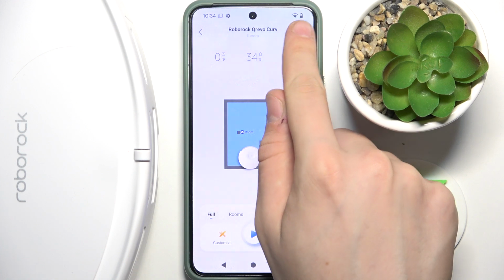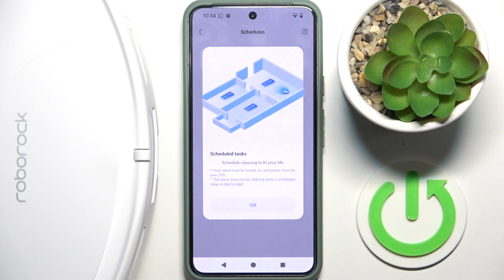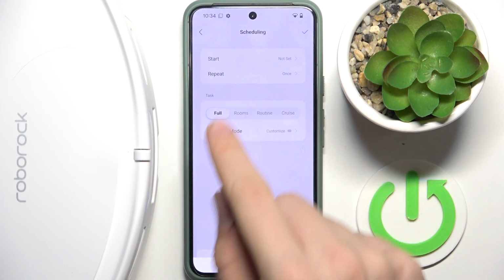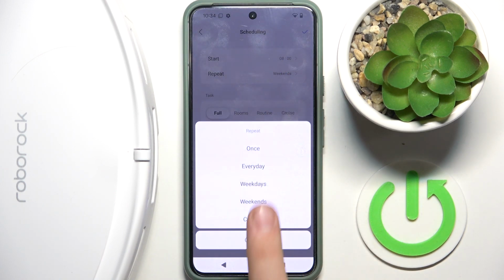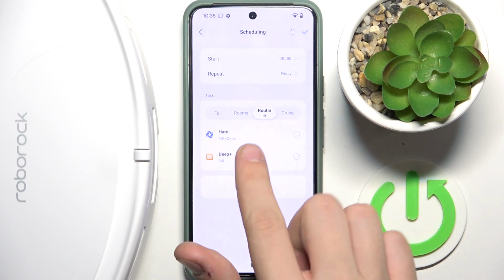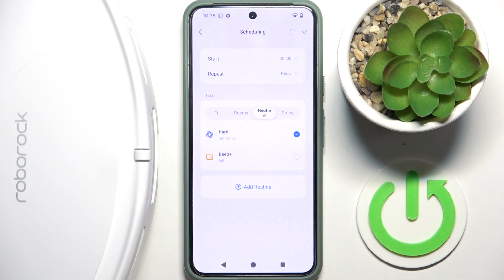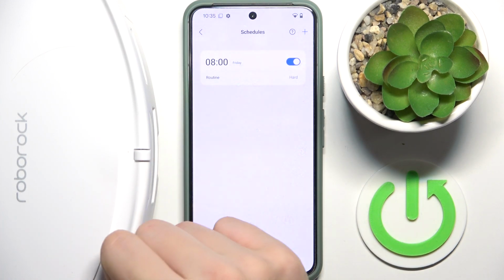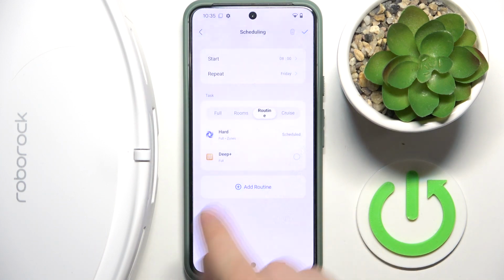ROBOROCK QRevo Curv - How to Set Schedules? | Automate Your Cleaning Routine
Hi there! Setting up schedules for your ROBOROCK QRevo Curv ensures your home stays clean without needing manual intervention. You can customize the days, times, and cleaning modes to match your preferences. This guide will take you through the steps to create and manage cleaning schedules efficiently.

How to set cleaning schedules on ROBOROCK QRevo Curv?
Can I set different schedules for different rooms?
What happens if the robot is charging during a scheduled cleaning?